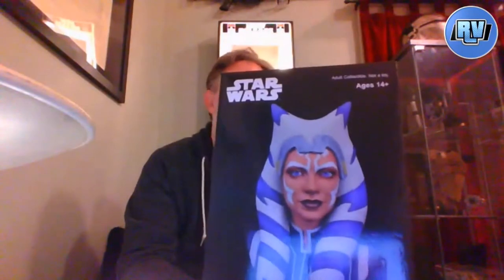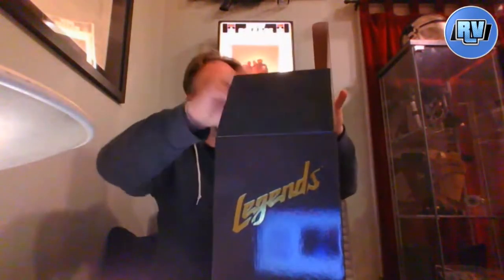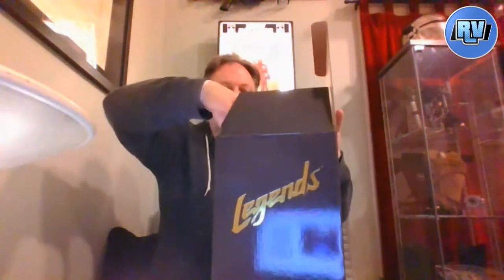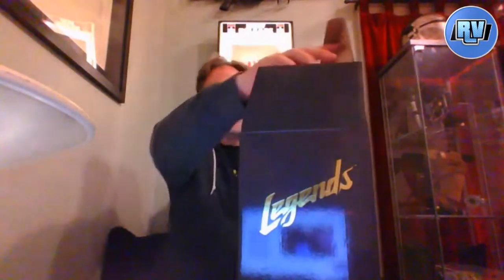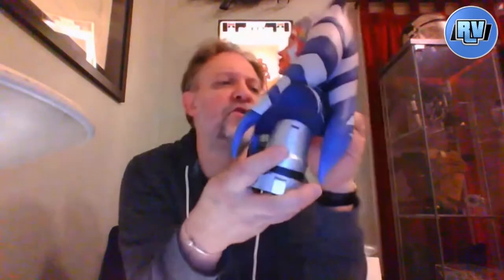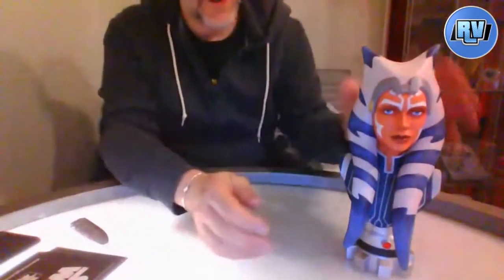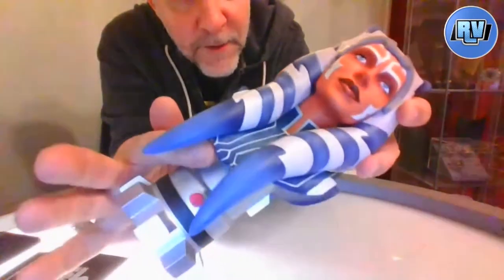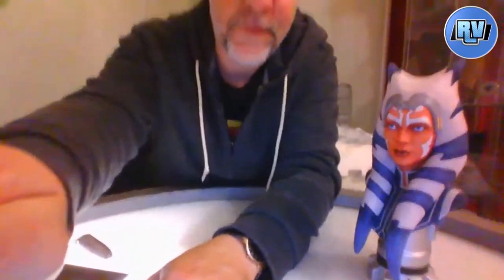Star Wars Clone Wars Legends in 3D Ahsoka 1:2 Scale Bust | Unboxing | Mike's Closet Ep 6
Welcome back to Mike's corner on Rennavision, Mike's Closet. In case you didn't know, my buddy Mike Morello has a serious Star Wars collection (among other things) and he's taken some time to show some of it off with us.

So take a few minutes and check out his latest pick up as he unboxes the Star Wars Clone Wars Legends in 3D Ahsoka 1:2 Scale Bust from Gentle Giant. It's yet another gorgeous piece with a fantastic paint job and some cool details and features, even if the box is kinda cheap.

I believe all content used falls under the remits of Fair Use; but if any content owners would like to dispute this then I will not hesitate to immediately remove said content. It is not my intent to in any way infringe upon another’s content ownership. If you happen to find your art, images, music, or clips in the video; please let me know and I will be glad to credit you.